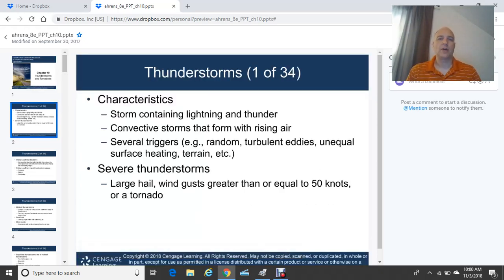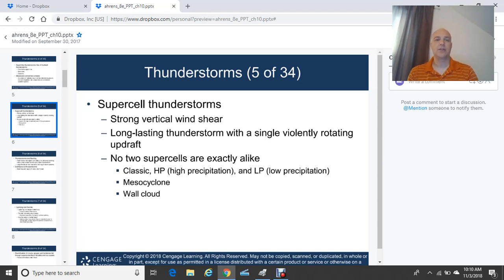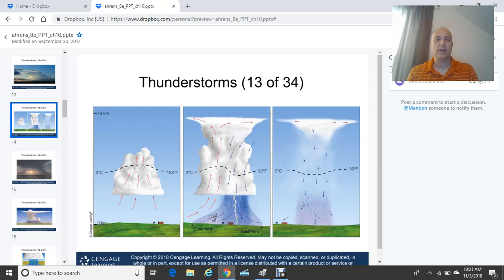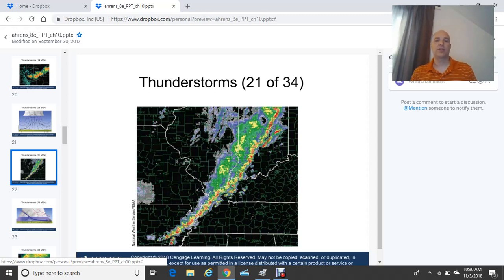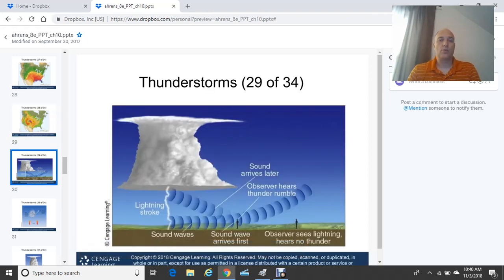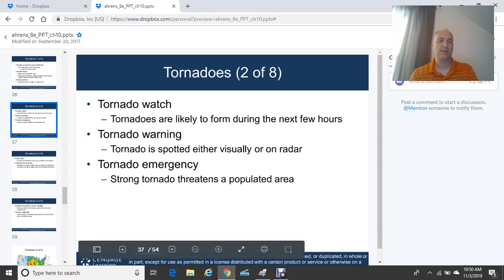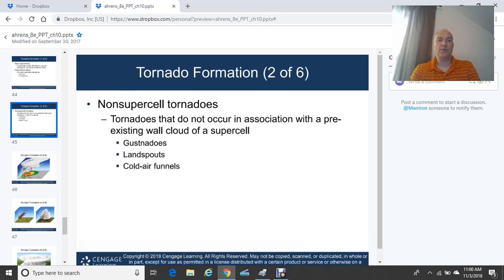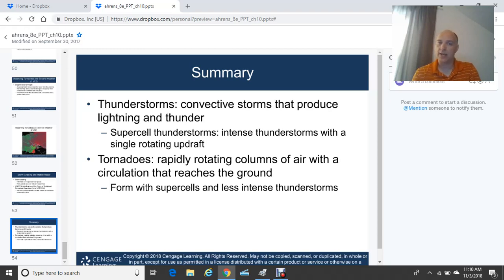Week 10 Meteorology Video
In this video, we examine the exciting topic of thunderstorms and tornadoes.